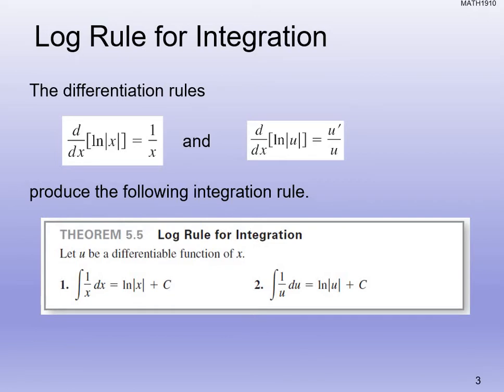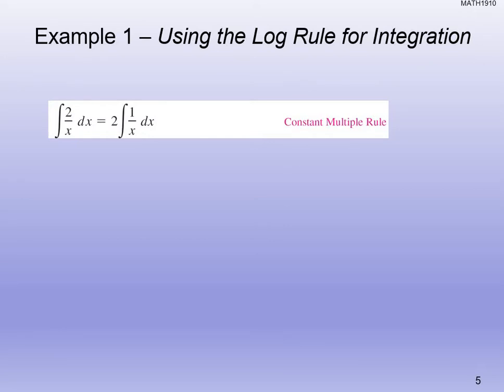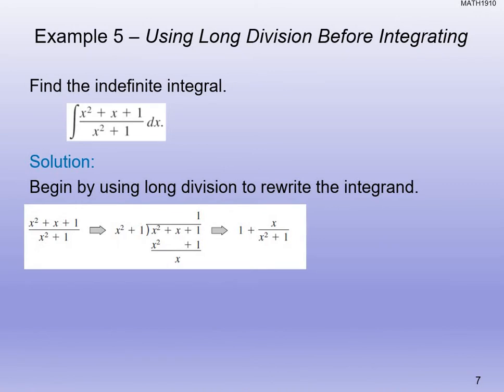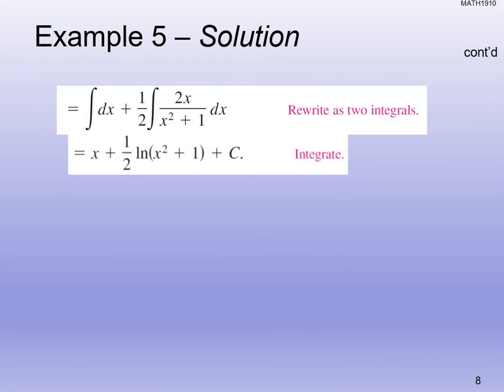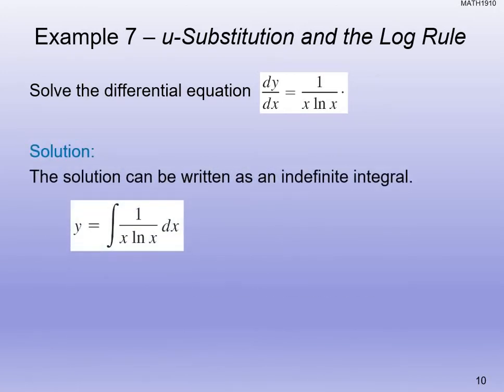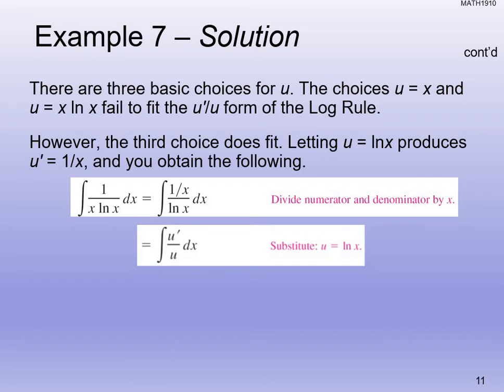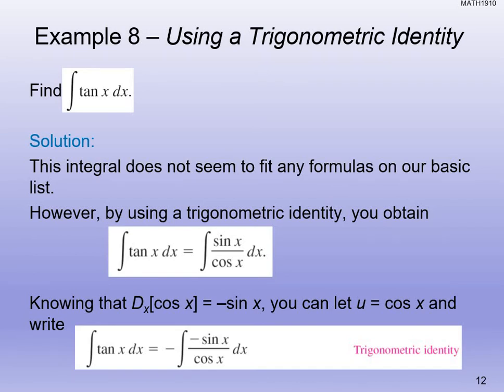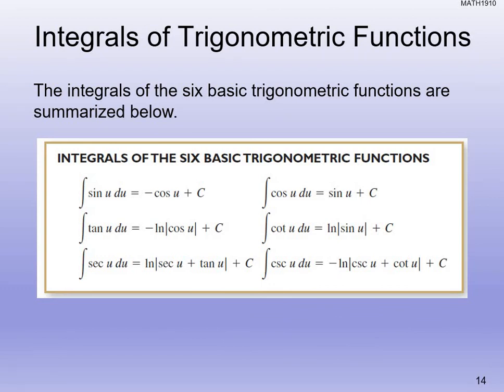MATH1910 Lecture 28 Chapter 5 Section 2 Natural Log Integration